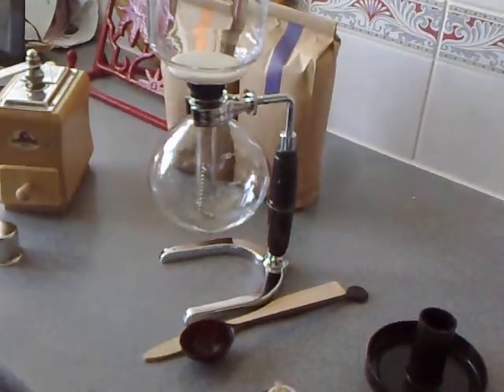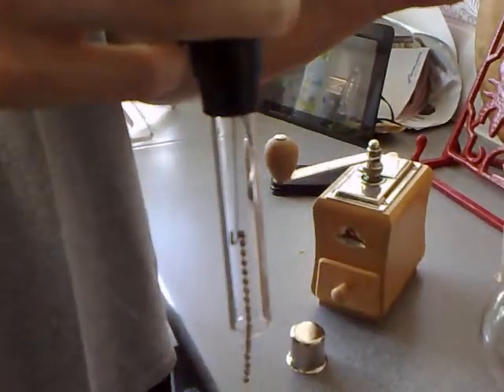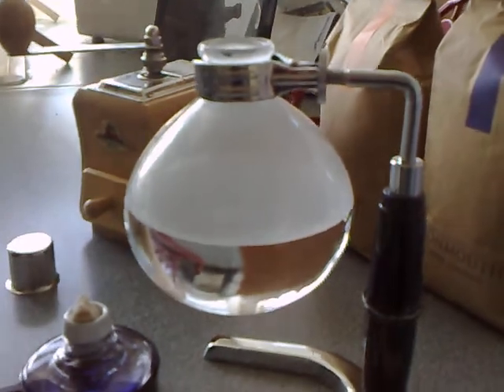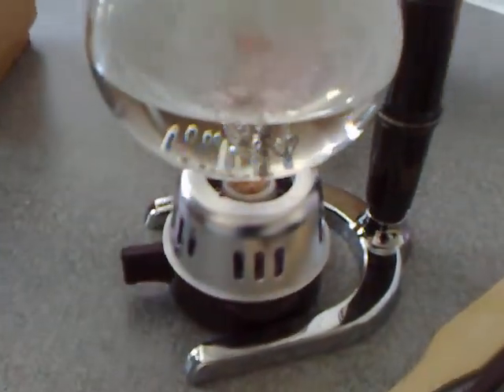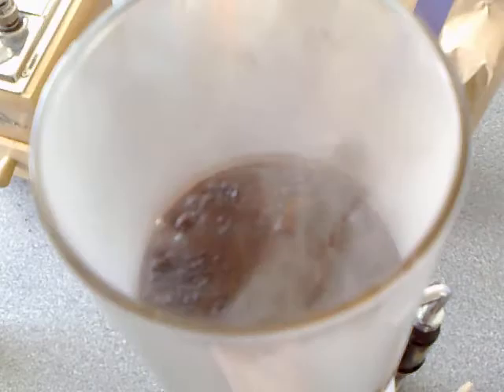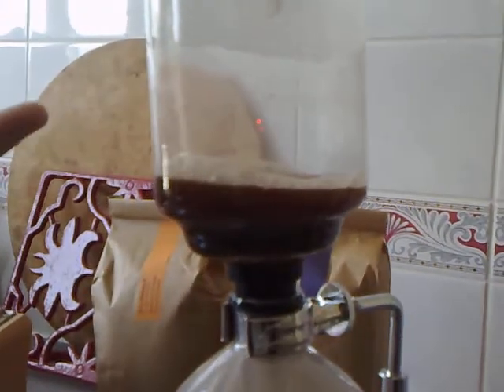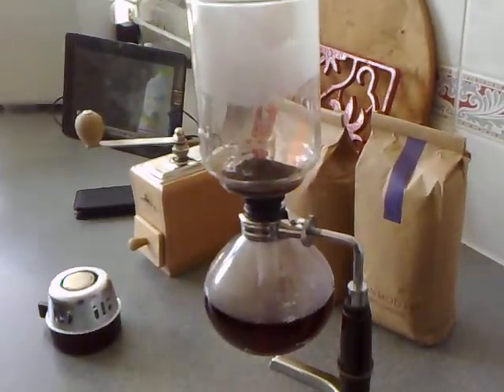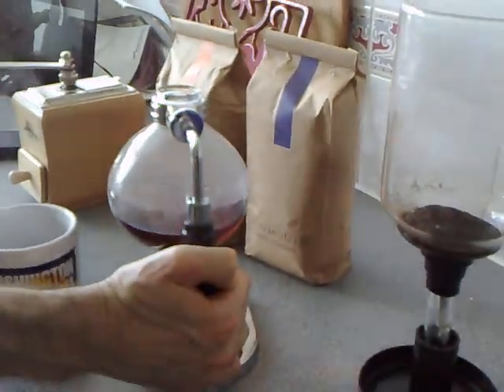My vacuum coffee maker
This was a birthday gift this year - a vacuum coffee maker. Hopefully, this video demonstration makes it clear on how it works. It turns every morning into a science experiment, and I must admit that it took a few times of using it to get the coffee the way that I wanted it.
First you put close to boiling water in the bottom flask. Then you fit the upper glass chamber to the bottom flask. There is a cloth filter that fits into the tube leading from the lower flask to the upper chamber. Add your ground coffee into the upper chamber. Then, place the spirt burner under the lower flask.
The water will then flow rather quickly into the upper chamber, driven by the expansion of the air in the lower flask as it heats. Once the water has been pressured into the upper chamber, stir it for at least a minute if you like your coffee relatively strong as I do. Once you've done that, remove the flame. As the air cools in the lower flask, the vacuum pulls the water back through the grounds. Serve out from the lower flask.